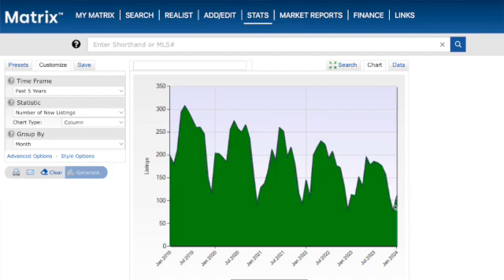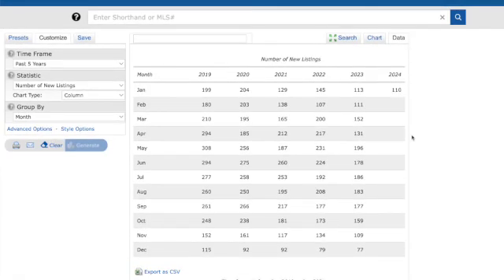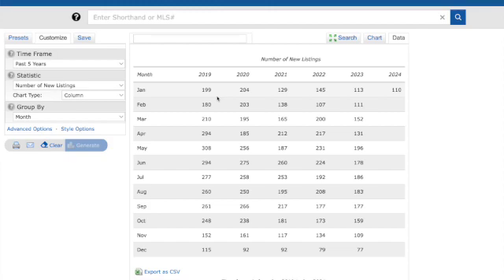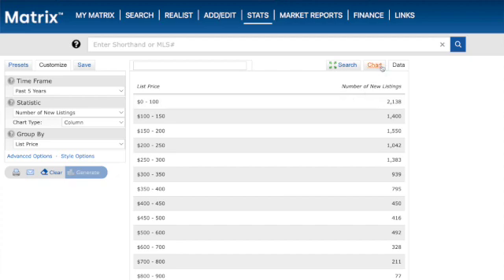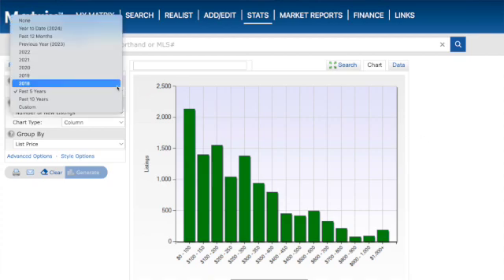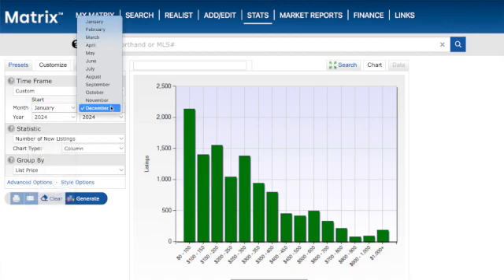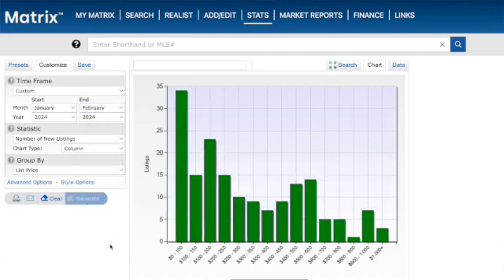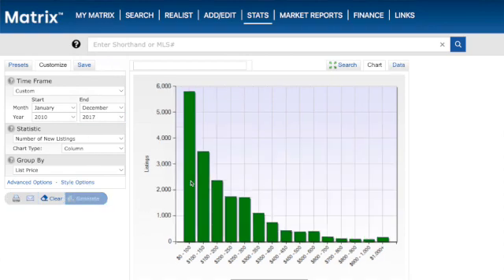January Inventory: The Start of the 2024 Real Estate Market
Mike analyzes the inventory data for the first month of 2024. Comparing the statistics with previous years, he also delves into the number of homes listed in the past two months based on the list price.